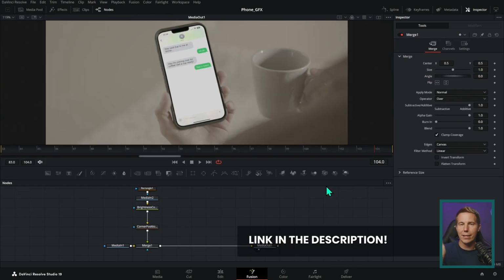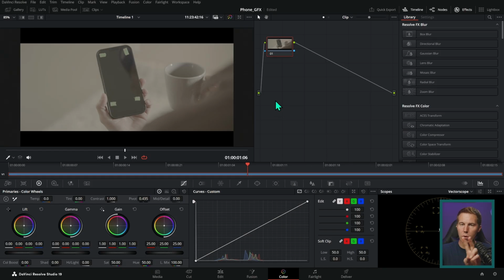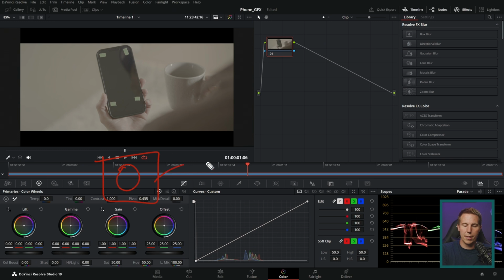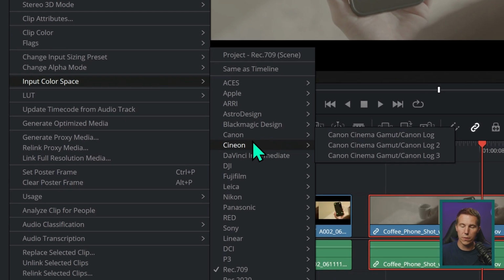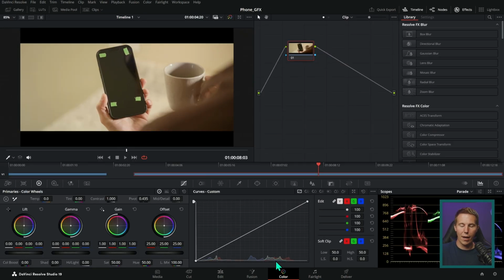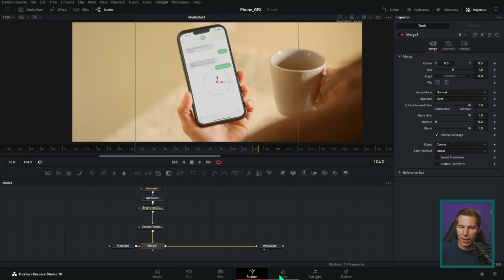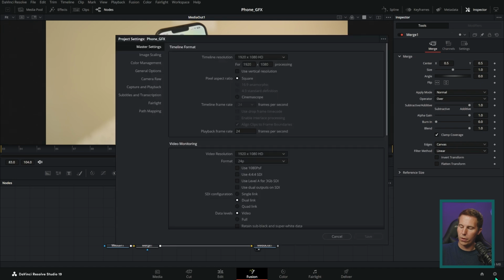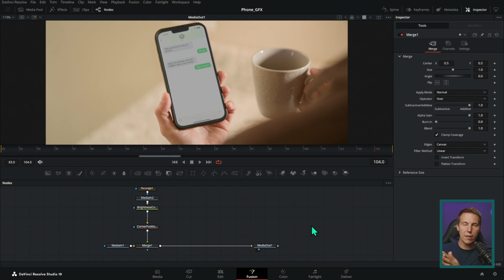Color Management in Fusion Made Simple - DaVinci Resolve 19 Fusion Tutorial for Beginners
In this video we take a look at the best practices for color management in the Fusion Page! This is a perfect place to start for beginners to color management, as we go over the concepts of color and how it works in the Resolve environment.